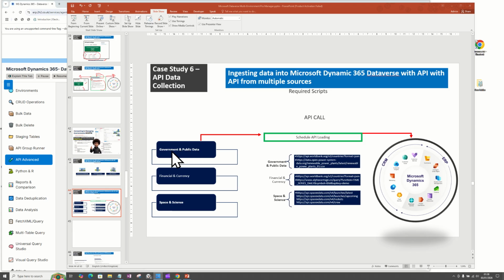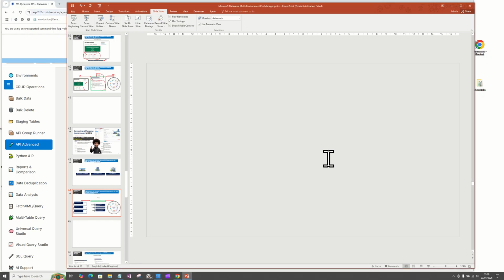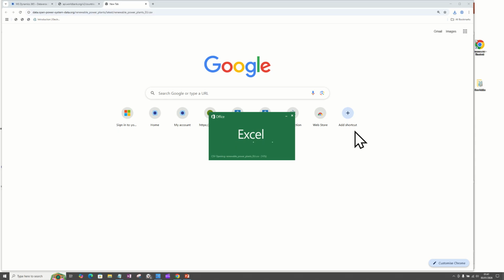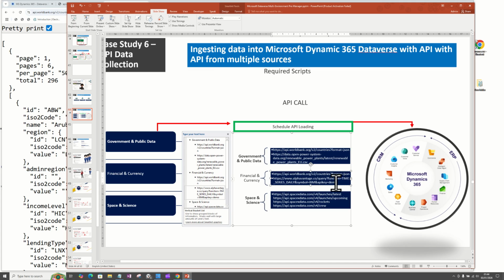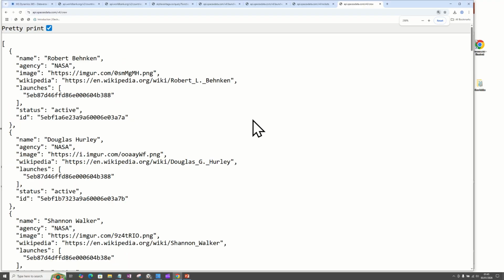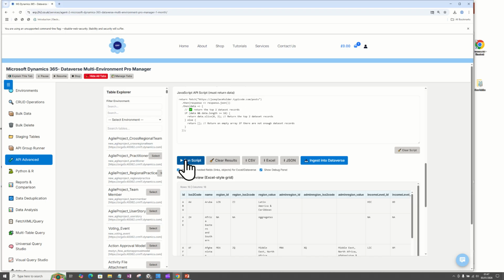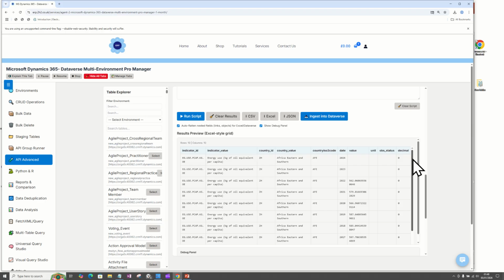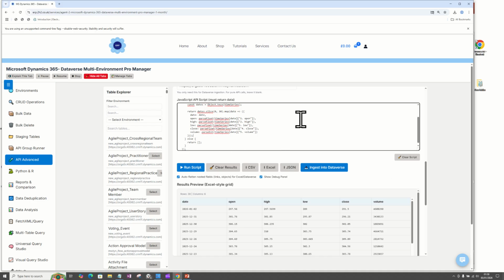Microsoft Dynamics 365 Dataverse - API Data Collection from Multiple Sources- Case Study-6B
Ai ingestion now added, video coming soon! Microsoft Dynamics 365  Dataverse - API Data Collection from Multiple Sources- Case Study-6B

📦 Bulk Data
Utilize various tools for bulk data operations:

This video also covers activities in the below area
1. API Ingest Data to Dynamics 365 Microsoft Dataverse, Model driven App, Canvas App.
2. Bulk Ingest or Retrieve or Aggregate Data to/in Dynamics 365 Microsoft Dataverse, Model driven App, Canvas App.
3. Data Analysis of Dynamics 365 Microsoft Dataverse, Model driven App, Canvas App.
4. Fetch XML on Dynamics 365 Microsoft Dataverse, Model driven App, Canvas App.
5. SQL on Dynamics 365 Microsoft Dataverse, Model driven App, Canvas App.
6. Python on Dynamics 365 Microsoft Dataverse, Model driven App, Canvas App.